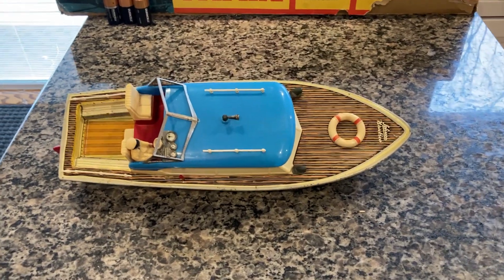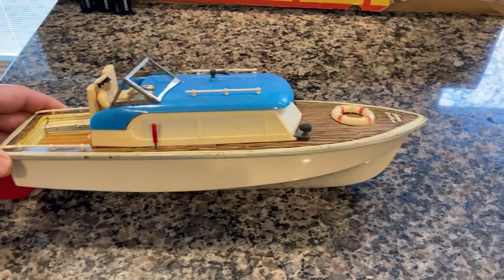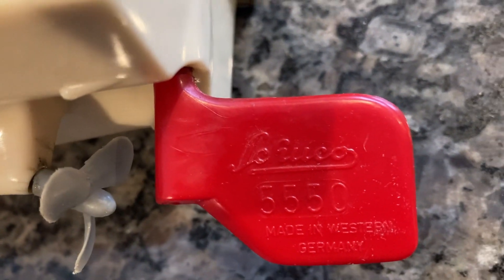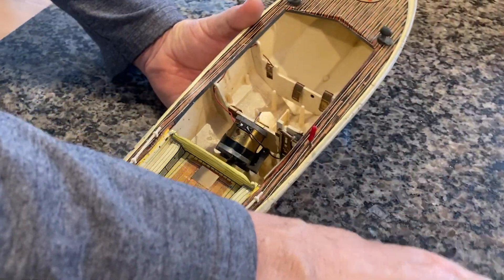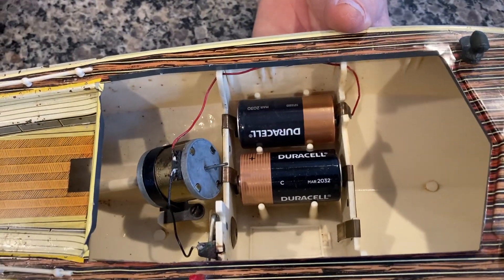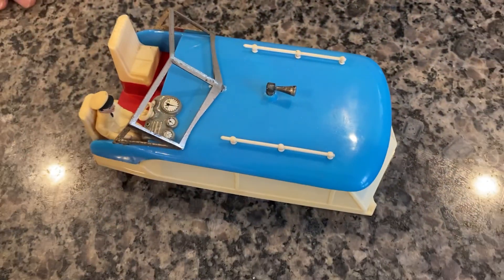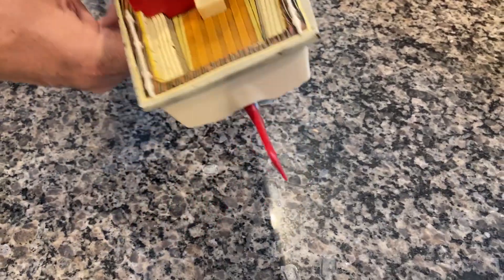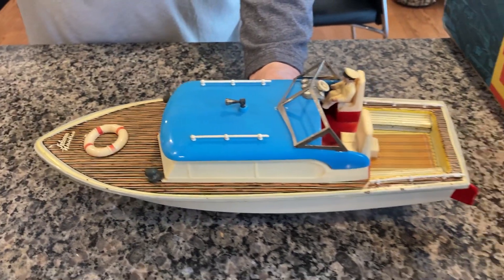VINTAGE SCHUCO ELEKTRO NAUTICO 5550 BOAT. MADE OF PLASTIC AND TIN. 100% ORIGINAL & OPERATIONAL!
FULLY WORKING AND ORIGINAL EXAMPLE OF THE SCHUCO NAUTICO ELEKTRO 5550. THIS IS THEIR BASIC 5550 AS THEY OFFERED 4 DIFFERENT EXAMPLES OF THIS 5550. YOU HAVE NO ROTATING RADAR DISH OR COMPASS ON THIS EXAMPLE. NO BOX OR INSTRUCTIONS ARE INCLUDED, JUST A GREAT WORKING ORIGINAL NAUTICO 5550. VIDEO MADE FOR AND BY GEM.BROTHER.911 FOR EBAY.